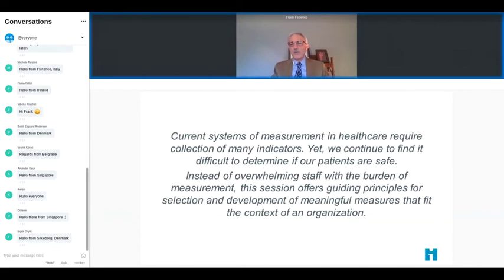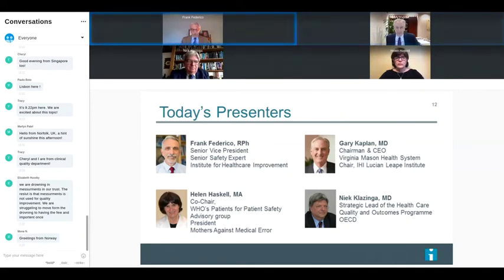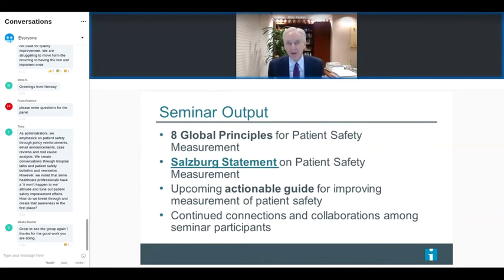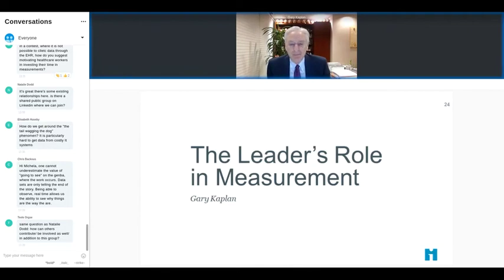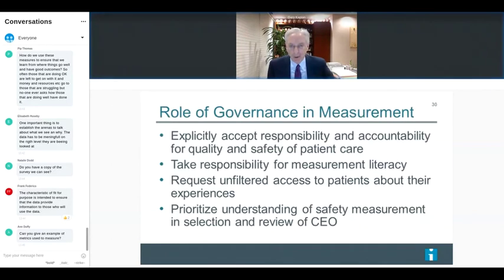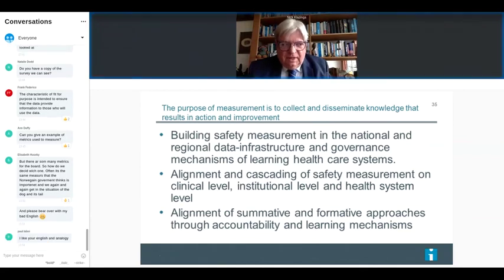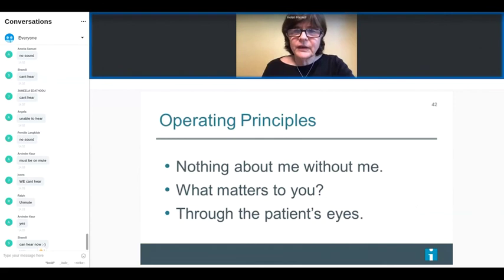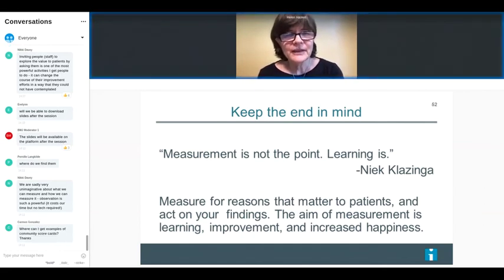B6: Guiding the Measurement of Patient Safety New Principles from Global Stakeholders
In health care, as in all sciences, measurement is foundational to advancing improvement. This session will introduce participants to principles for patient safety measurement, developed through expert consensus during the September 2019 Salzburg Seminar. These principles address the measurement of patient safety across the continuum and around the globe and recommend new guidance for measurement that is comprehensive, equitable, and proactive.

Gary Kaplan, Virginia Mason Medical Center; USA

Frank Federico, Institute for Healthcare Improvement (IHI); USA

Niek Klazinga, OECD; Netherlands

Helen Haskell, Mothers Against Medical Error; USA